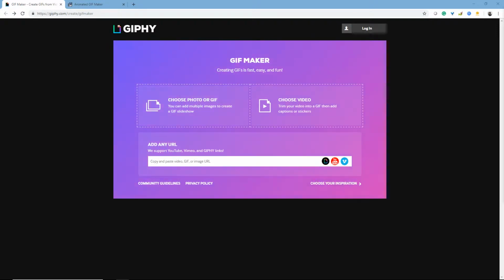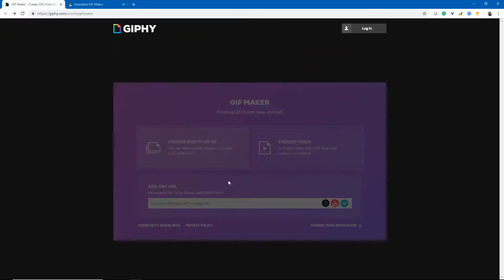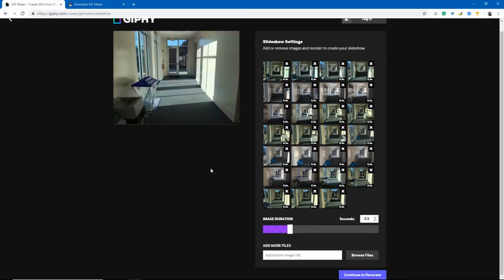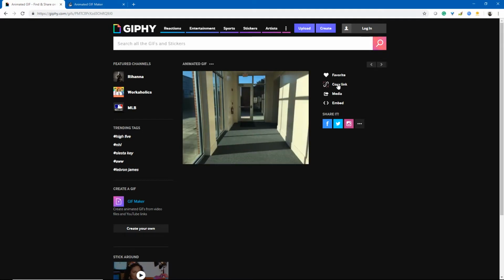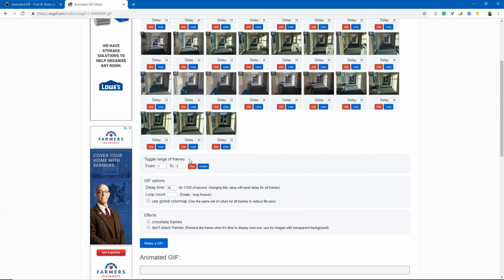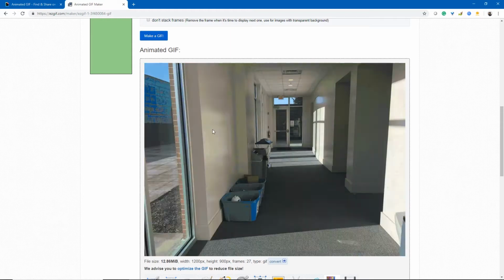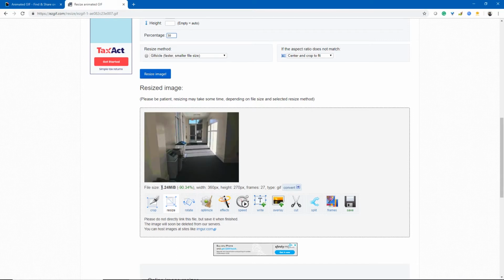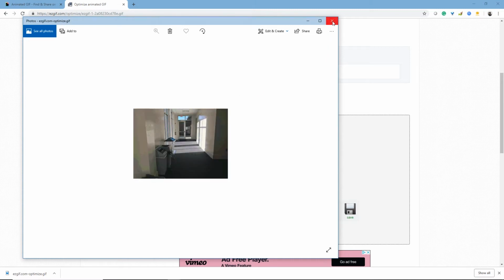POA: Creating GIFs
Video guide on creating GIFs for DIGM 1800 Principles of Animation